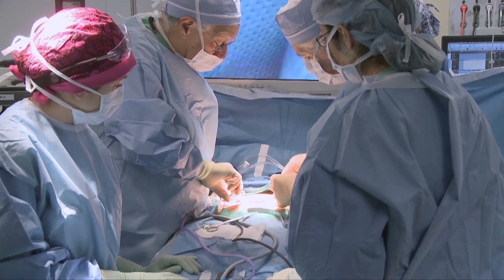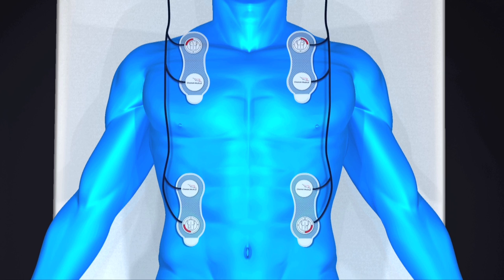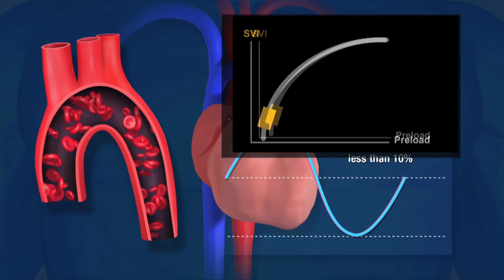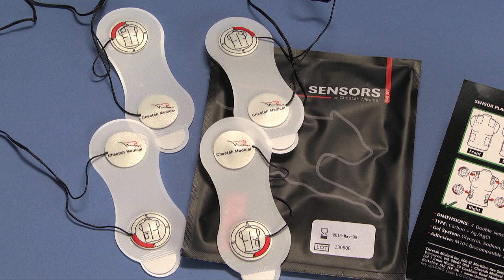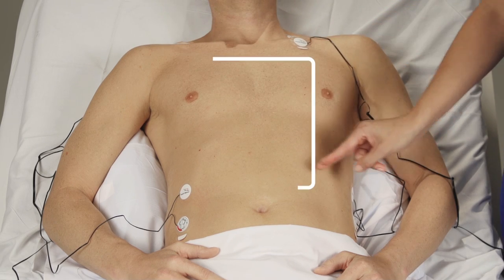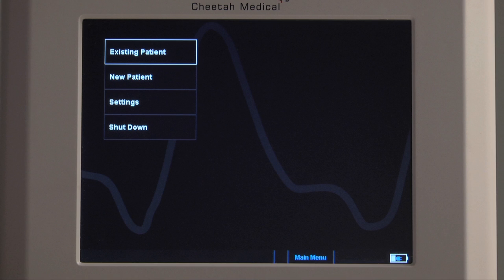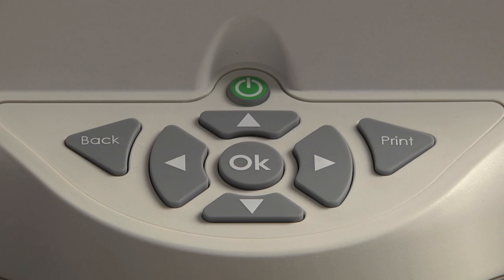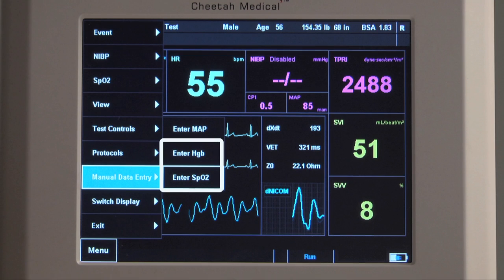CHEETAH NICOM Inservice Video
The 100% noninvasive CHEETAH NICOM is the ideal monitor for managing stroke volume and cardiac output in multiple sites of care.

Through patented technology called “Bioreactance®” the CHEETAH NICOM is able to capture data on pulsatile flow at the level of the aorta through phase shift, or time delay, measurements.  This allows clinicians to determine in real time if a patient is fluid responsive.

Validated against other invasive technologies, the CHEETAH NICOM offers accuracy and precision while being the only completely noninvasive technology to offer direct measurement of flow.

Please stop by our website for more information.